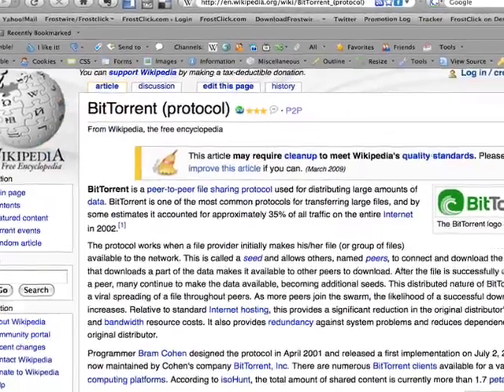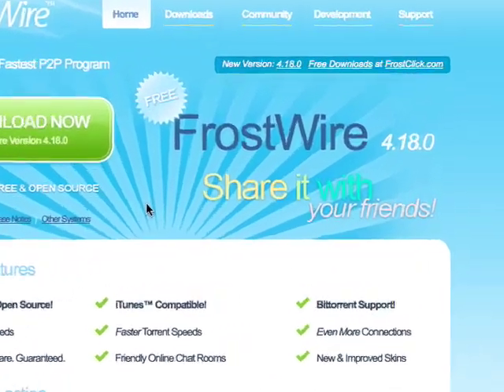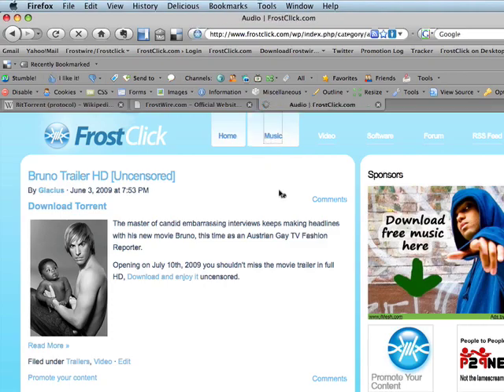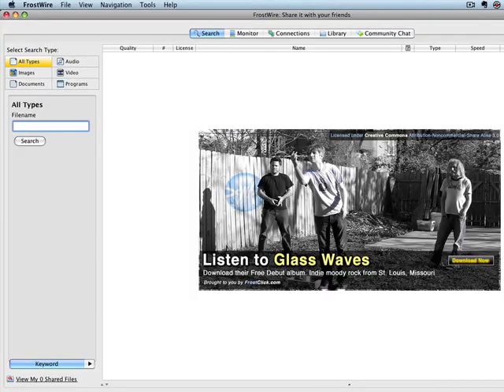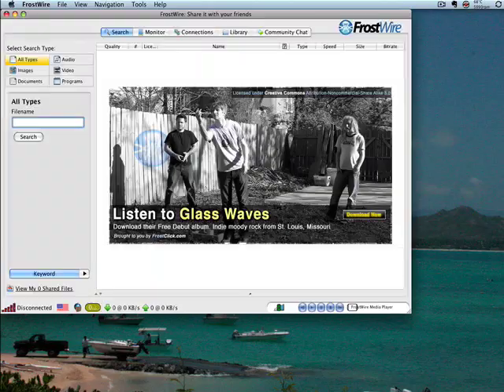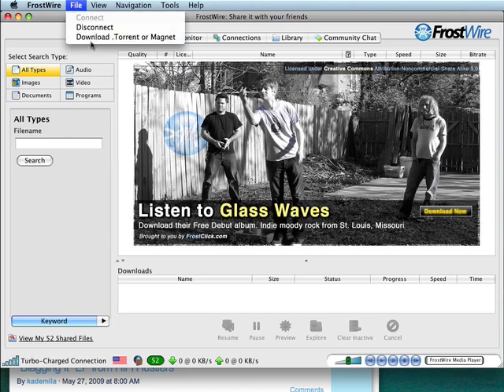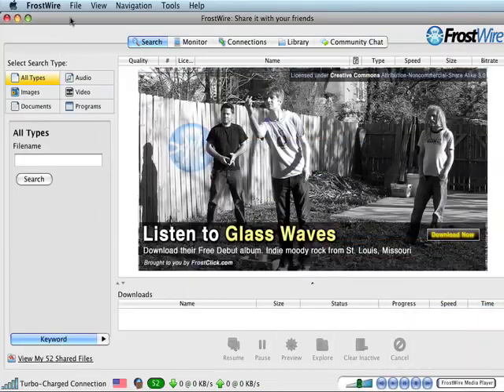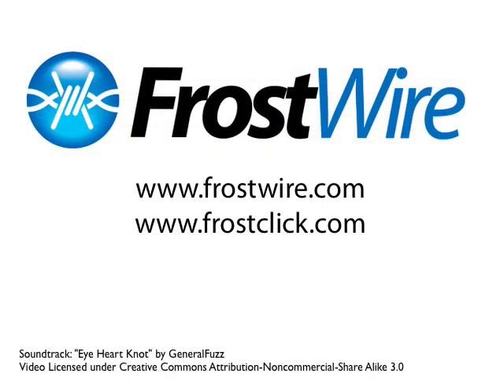How to download BitTorrent files with FrostWire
The video explains how to download any content with BitTorrent (using torrent files) with FrostWire.